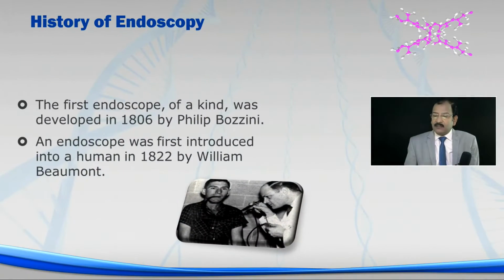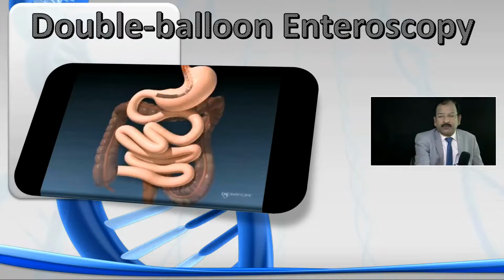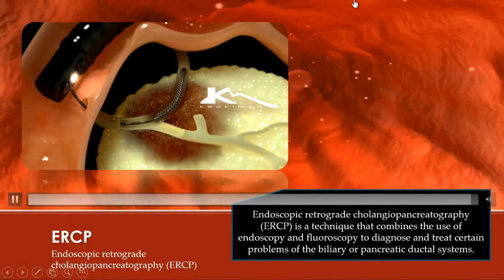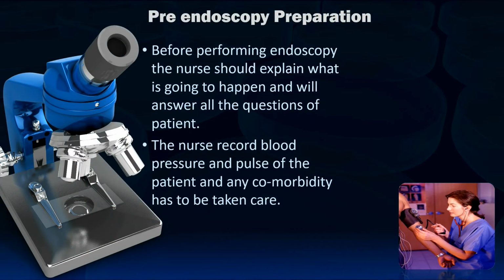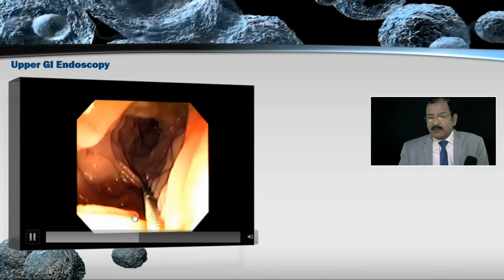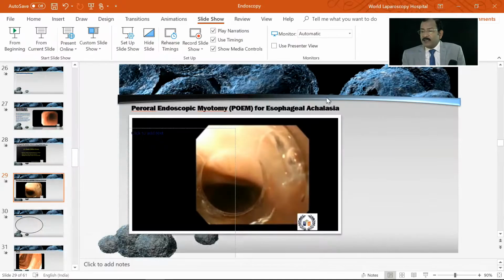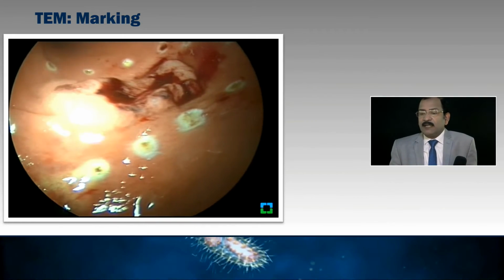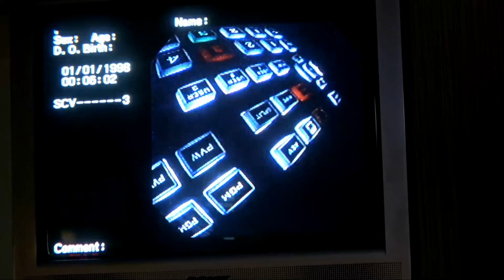Learn Basics of Upper and Lower GI Endoscopy by Dr. R K Mishra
This lecture contains Basics of Upper and Lower GI Endoscopy by Dr. R K Mishra.